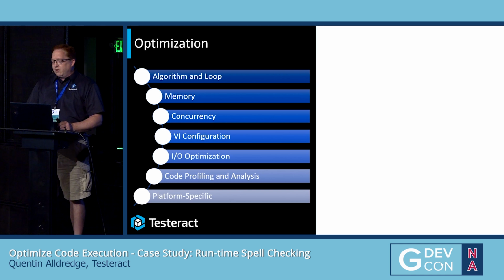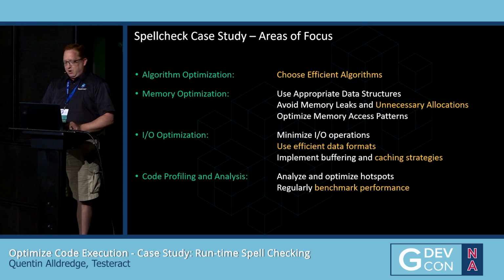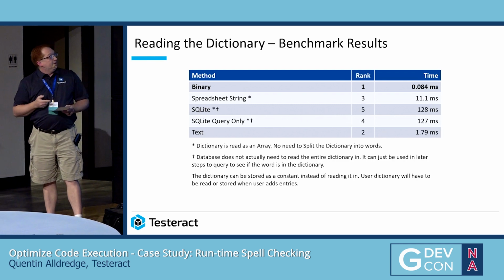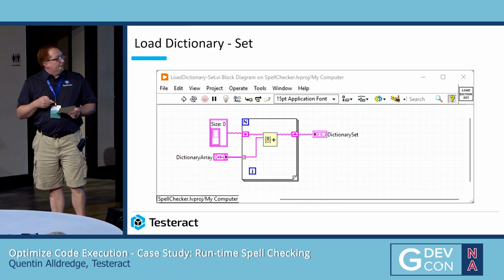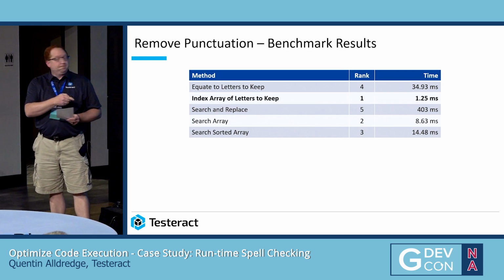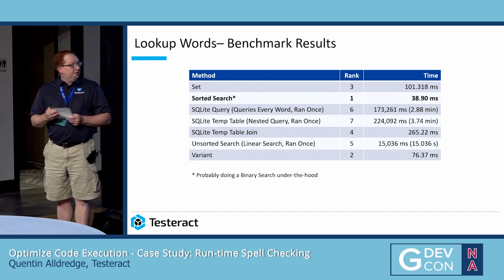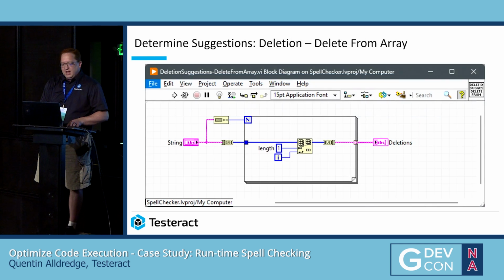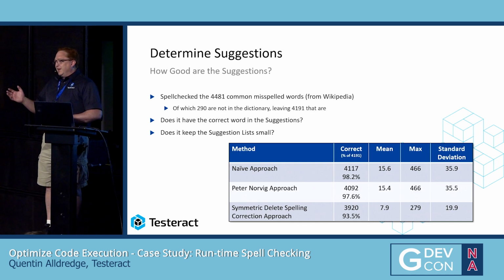Optimizing Your Code Execution: Case Study: Run-time... by Quentin "Q" Alldredge. GDevCon N.A. 2024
Optimizing Your Code Execution: Case Study: Run-time Spell Checking

In LabVIEW there are many ways to accomplish the same algorithms. Some take less code, some take more. Some execute slower, some faster. In this presentation I'll show some ways I optimized the LabVIEW code in a run-time spellchecking algorithm to provide the user with replacement word options. I show different ways of executing parts of the algorithm and benchmark each one to find which executes the fastest and why.